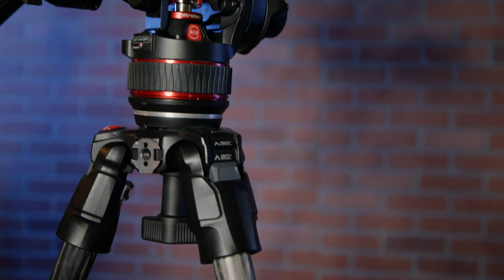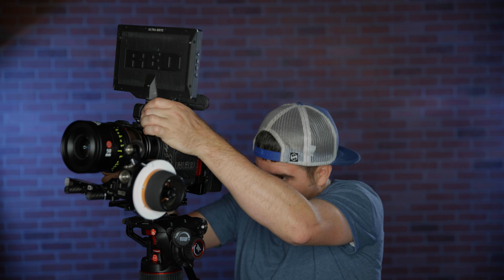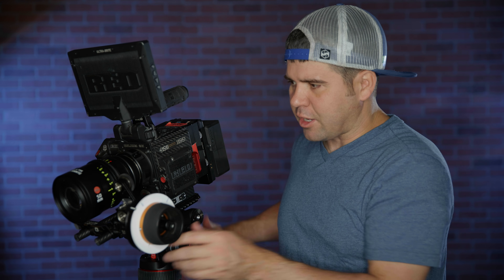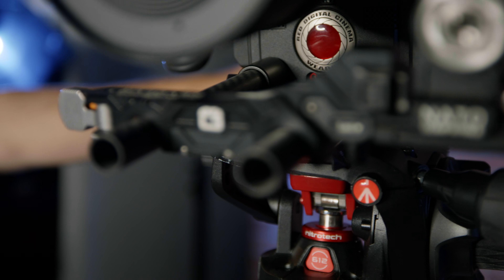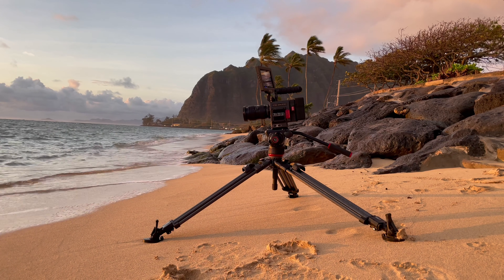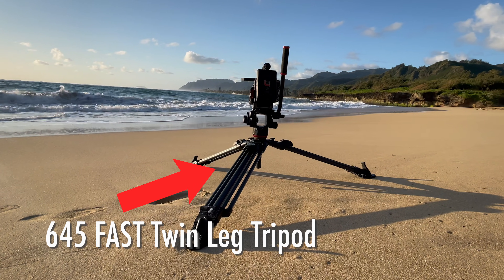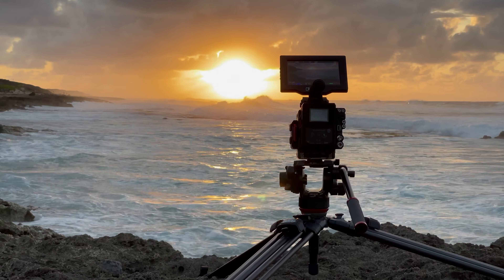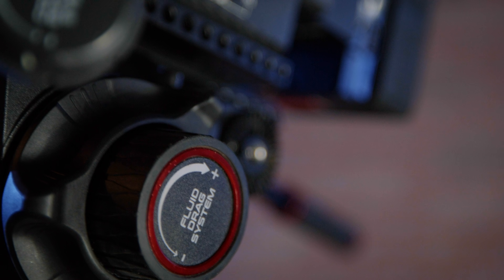A tripod with a NITROGEN GAS PISTON fluid head!! - Nitrotech 612